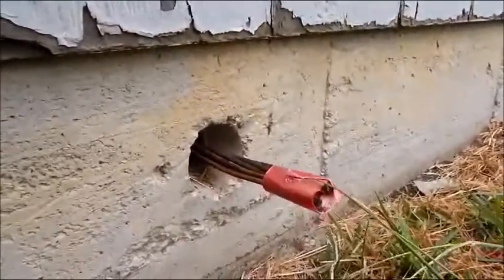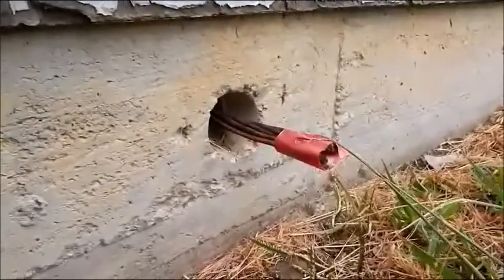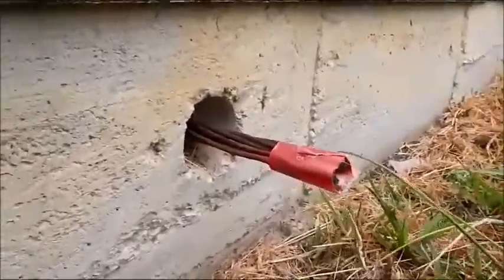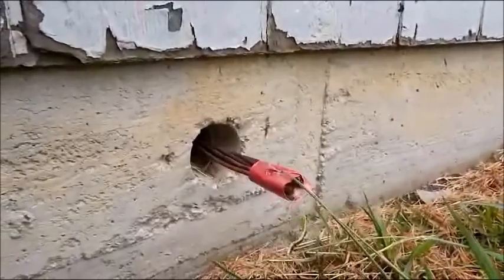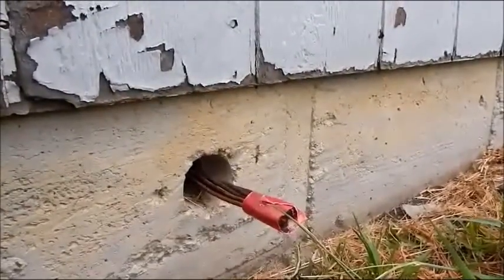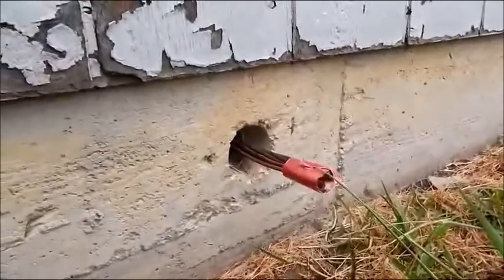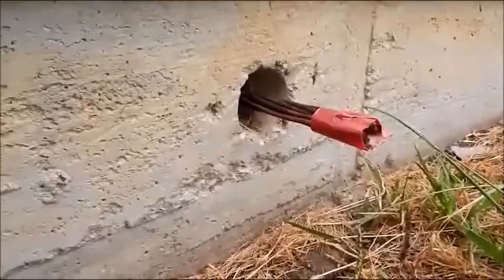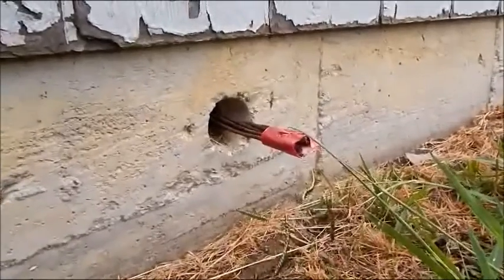Home Inspection Dallas Shows Post Tension Slab Foundation | CALL US!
| Home Inspection Dallas | Home Inspection Solutions

The Dallas home inspection company, Home Inspection Solutions,

Your Dallas Premier Home Inspection Company | Let this experienced Home Inspection Solutions company help keep you from buying The Money Pit. We’ll alert you to any and all health or safety issues and maintenance needs of the home you’re looking to buy.

Home Inspection Solutions will be your home buying or selling advocate! We are committed to providing you with outstanding service. We’re highly experienced and extremely thorough. If you’re looking to buy or sell in the Dallas, TX area, we can help!

Expect the Best…Expect Home Inspection Solutions ~ Call Home Inspection Solutions Today or Click To Schedule Online 24/7 Right From Our Website Dedicated To Excellence

Home Inspection Solutions
Cliff Willis
home inspection dallas
dallas home inspectors
dallas home inspection
home inspectors dallas
dallas home inspector
home inspection dfw